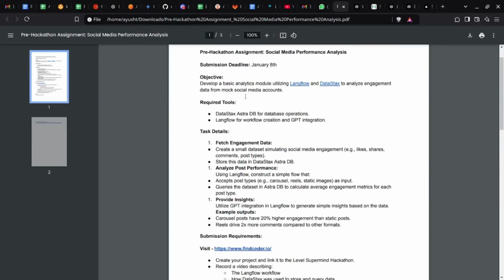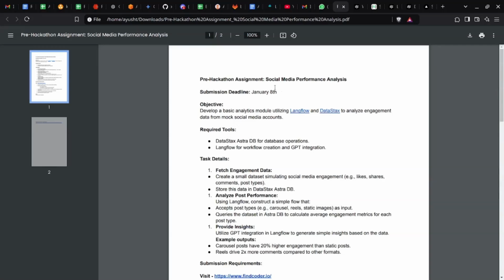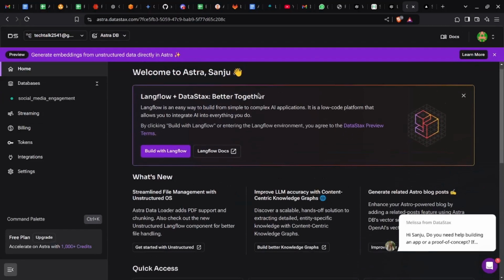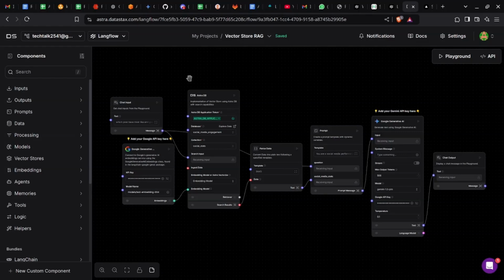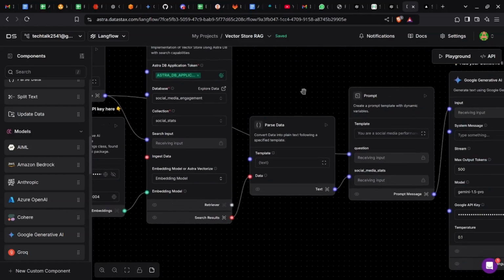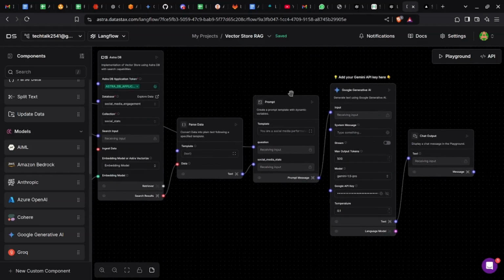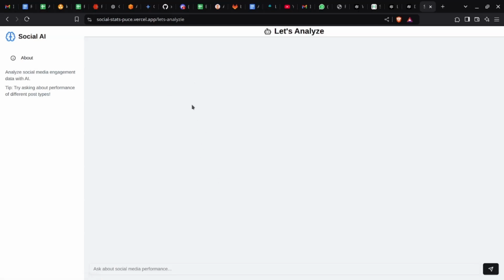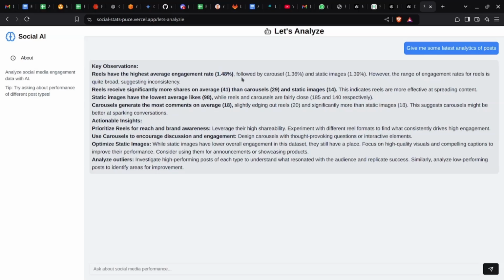SocialAi Demo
This project is a Social Media Performance Insights application that allows users to analyze engagement data from social media platforms. The app leverages Langflow for workflow and GPT integration to provide actionable insights and uses Astra DB (DataStax) to store and query the dataset. Users can interact with the data through a chat-like interface on the frontend, built using Next.js and make the insights more comprehensible.